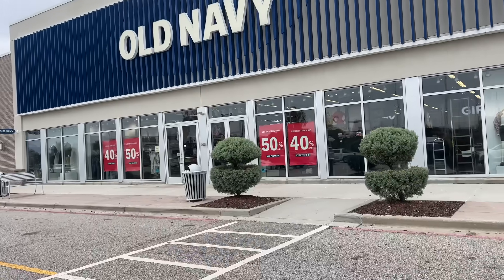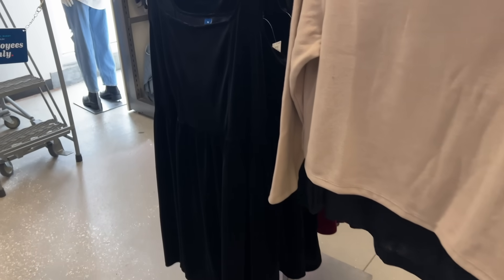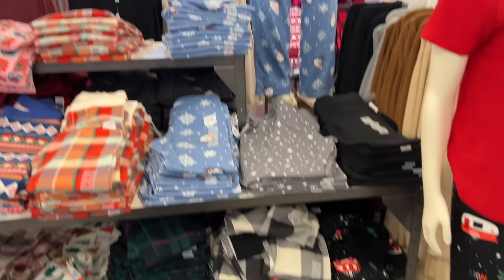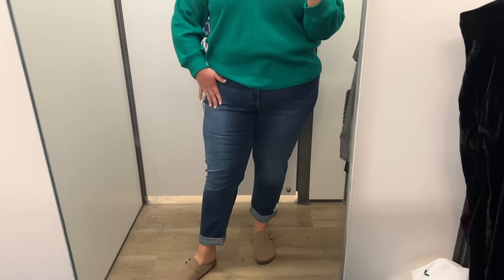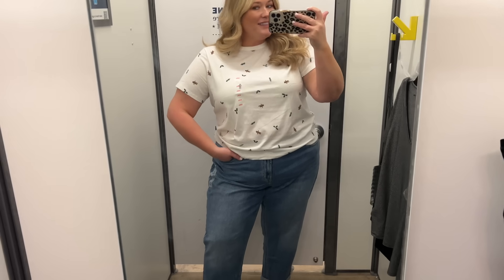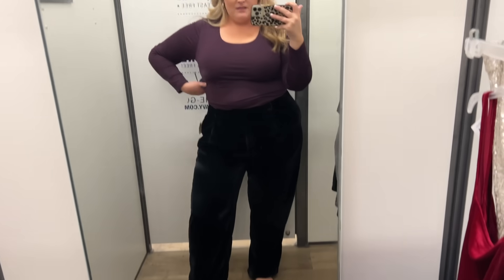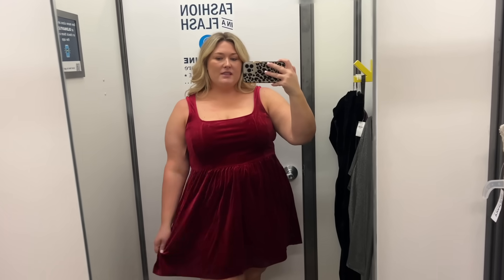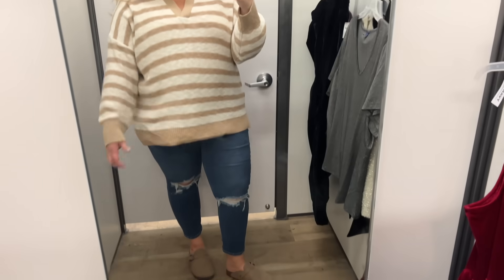OLD NAVY HOLIDAY LOOKS | PLUS SIZE TRY-ON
Hey y’all! So excited to see holiday looks in store 🎄 I haven’t purchased the pants online yet. DO I NEED TO??! Help lol

Green waffle knit, XXL
WOW Boyfriend jeans, 18/22 (they only have the mid rise version online)
Gingerbread tee, XXL
Purple bodysuit, XXL
Silver sequin pants, 2X
Black velvet pants, XXL
Black velvet blazer, XXL
Champagne cardigan, XL
Silver shimmer tee, 2X: I can’t find this online 😭
Burgundy velvet dress, XXL

*MY MEASUREMENTS*
Bra/cup: 40DD
Bust: 50.5 inches
Waist: 44 inches
Hips: 54.5 inches
Height: 5’8”-5’8.5”
Tops: 2X/3X (sometimes XXL)
Bottoms: 20W